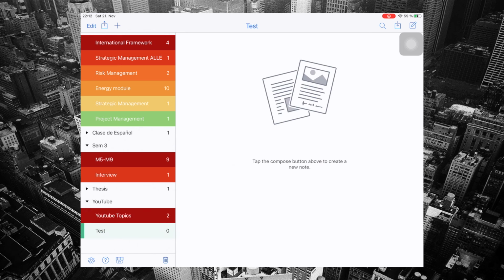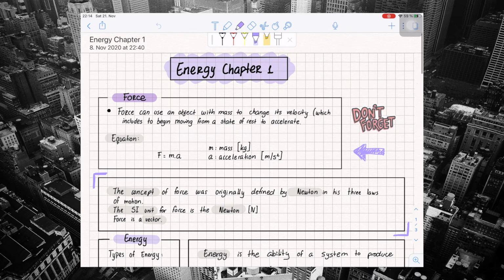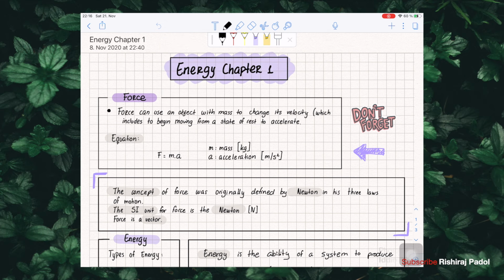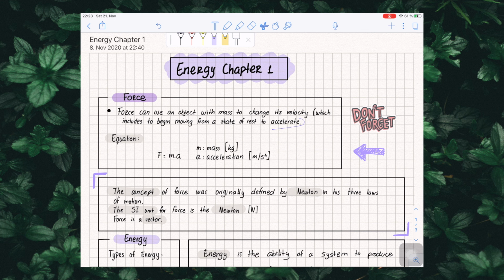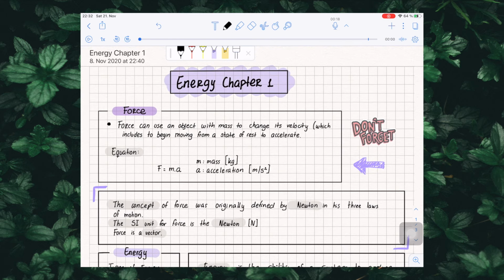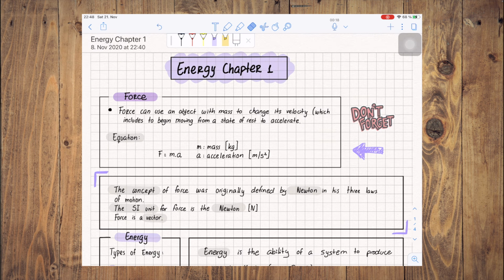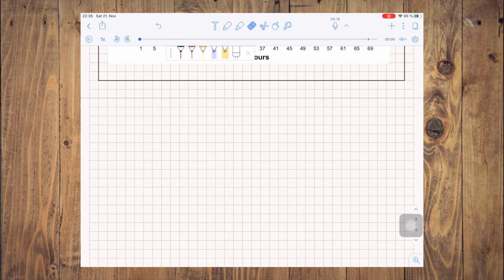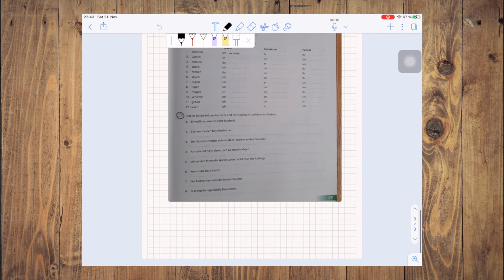Boost Your Productivity by Notability | iPad Pro 2020 | Better Alternative | Walkthrough.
NOTABILITY | iPad Pro 2020 | Walkthrough in 7 Minutes

This video is walkthrough of Notability application on iPad Pro.
In 2020 Is it still worth it? Features Explained.

Apple Pencil
Rode Videomicro
Travel Tripod
Joby Gorilla Pod

DJI Mini 2 Fly More Combo
DJI Mavic Mini Combo
DJI Mavic Air 2 Fly More Combo
JOBY GorillaPod 5K Kit
Rode VideoMicro
Apple Pencil 2nd Gen

Shooting Gear
Nikon D5300 with 18-140mm
Nikon D5300 with 35mm Prim
External Wired Microphone
Small Handheld Tripod

@Cover Photo by Faith Stocksey from Pexels